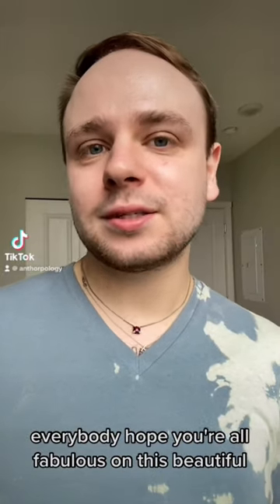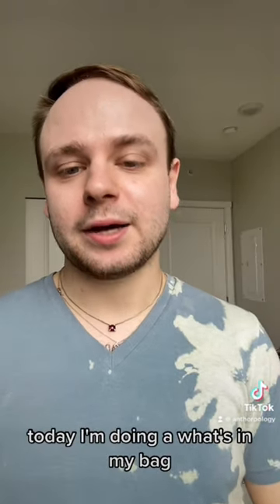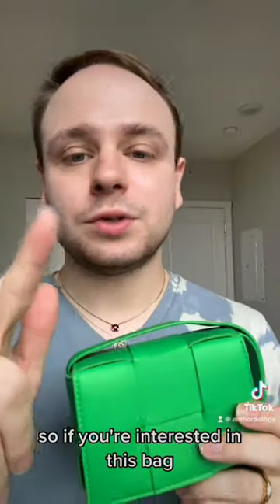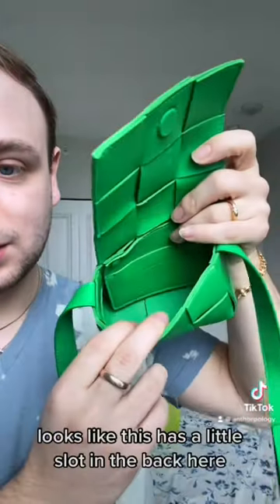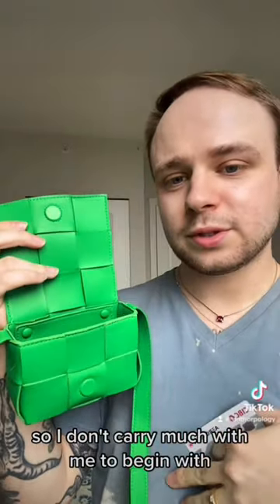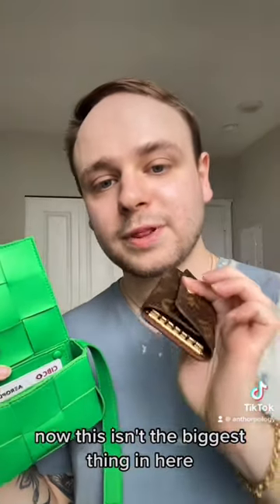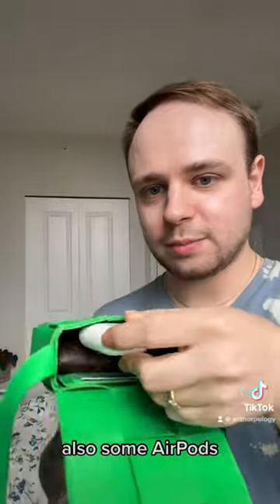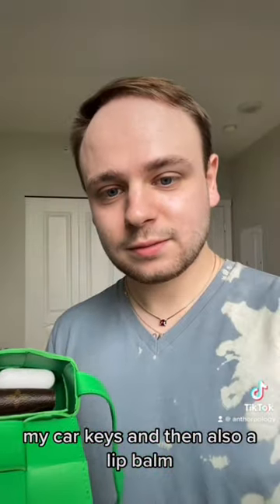You Won't Believe How Much This Bag Fits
Hello and Welcome to Anthorpology!

My name is Thor and on this channel, I’m all about mindful consumption, luxury handbags, analytical videos on topics in the fashion industry and looking at making this a safe space for LGBT+ folks who enjoy handbags 💛